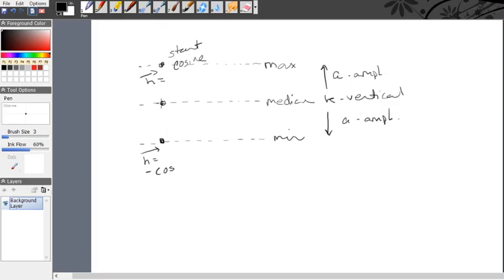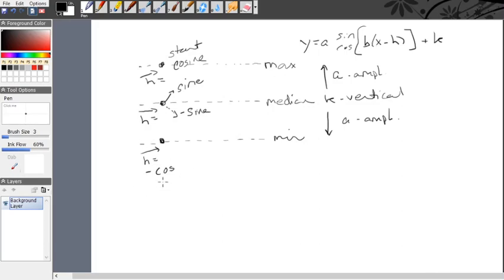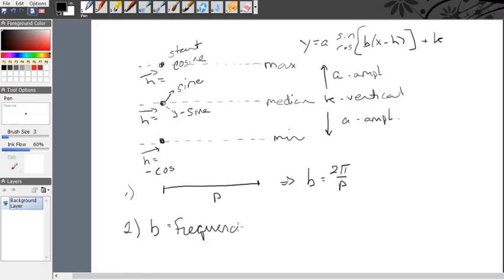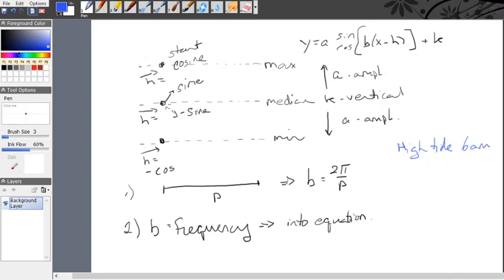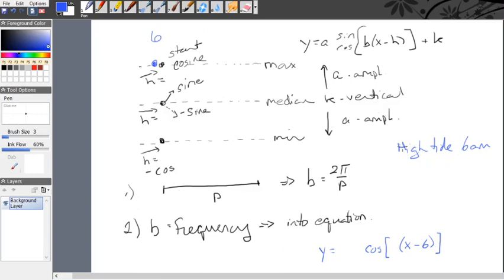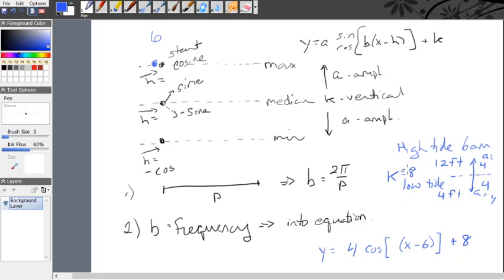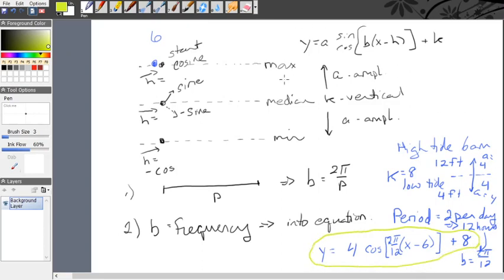Alg 2: Modeling with trig